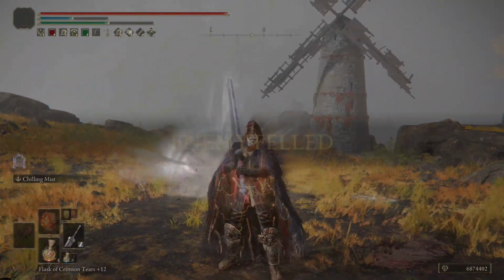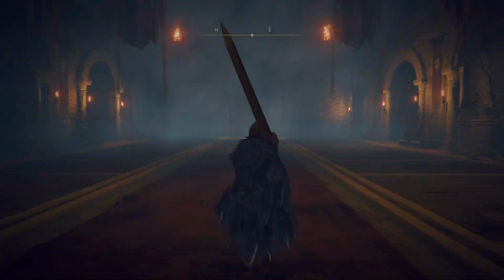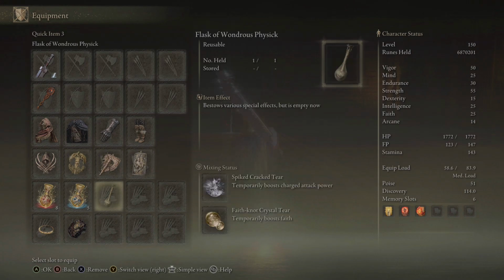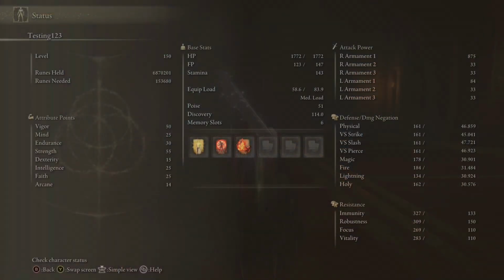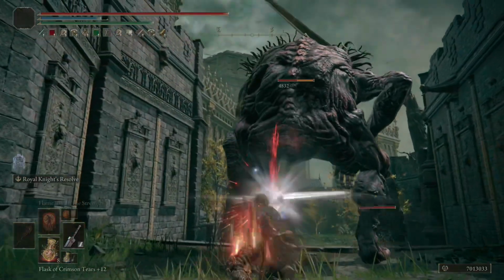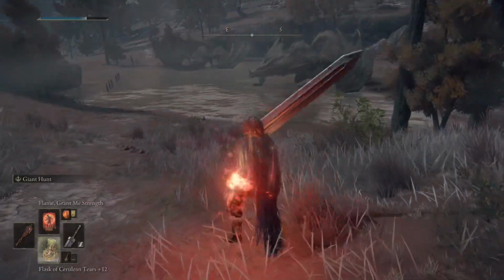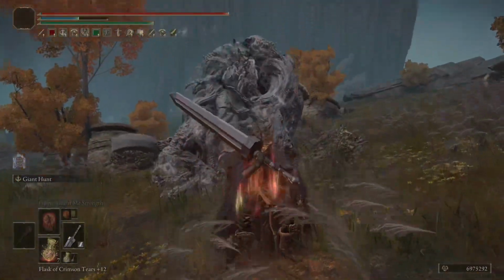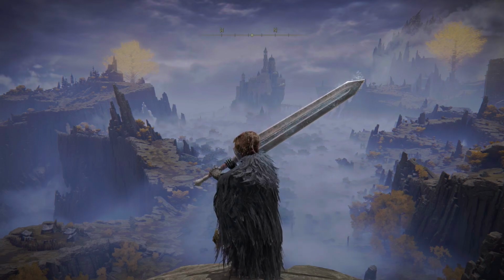GUTS Cold Version! 🧊 3 Builds in One HD Video! (Elden Ring Patch 1.09.1)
Hey all. This is 3 awesome Cold GUTS Greatsword Builds in Elden Ring. This was recorded in UHD as well (should be an upgrade in quality).

For this we used:

Guts Greatsword +25
-Chilling Mist
-Royal Knight’s Resolve
-Giant Hunt
-Cold Affinity

Any Seal

Talismans (main build)
-Axe Talisman
-Erdtree’s Favor +2
-Claw Talisman
-Dragoncrest Greatshield

-Charged and Faith tear

Buff with Golden Vow and Flame Grant Me Strength.

Be sure to sub for Elden Ring Builds! 🤘

Iced Cold Guts 00:00

Cold Royal Knight 05:58

Cold Giant Hunter 07:49